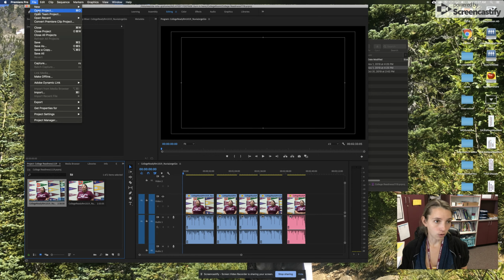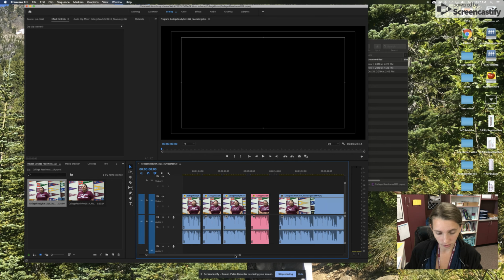Trimming A roll for just Interview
When you don't want to add reporter script, you'll have an A-roll only Interview